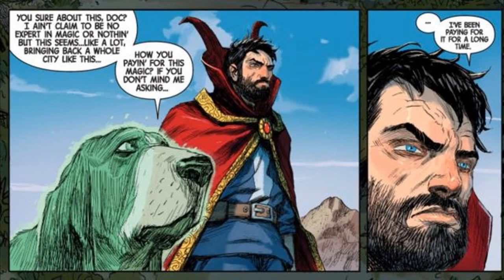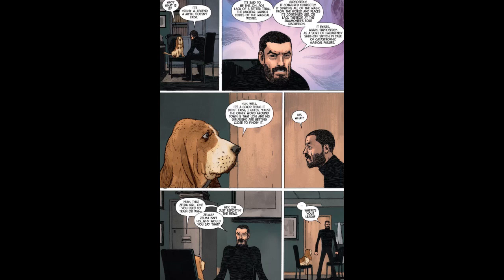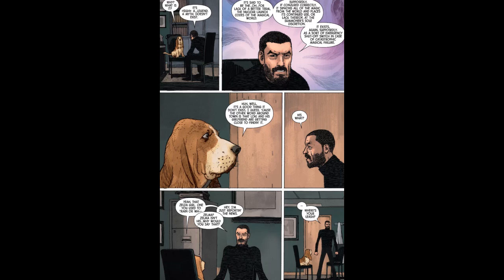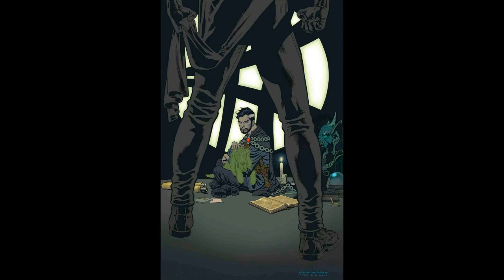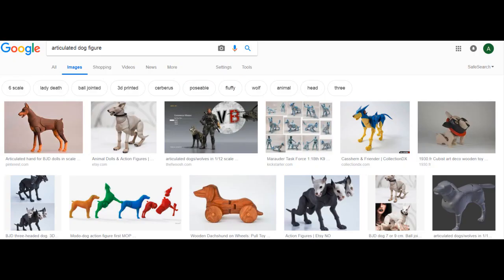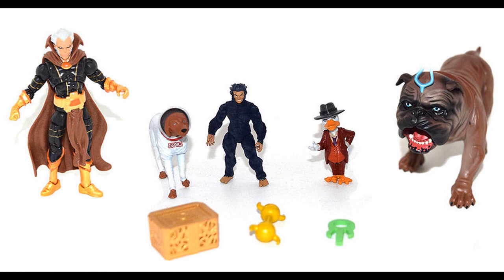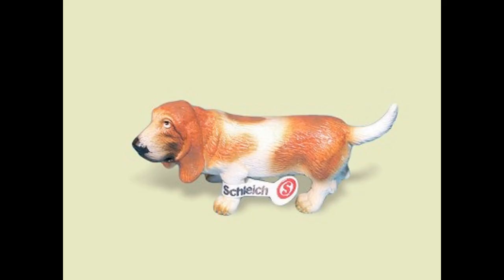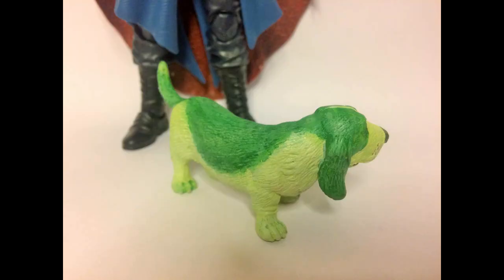Custom Marvel Legends - Bats The Ghost Dog - Doctor Strange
Bats is goodest boy